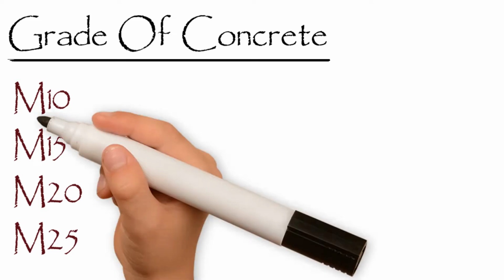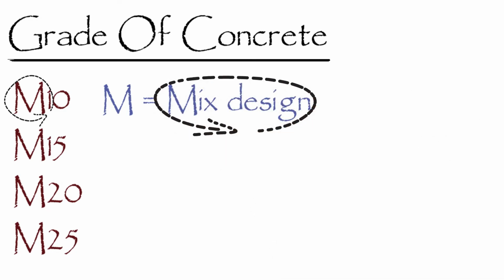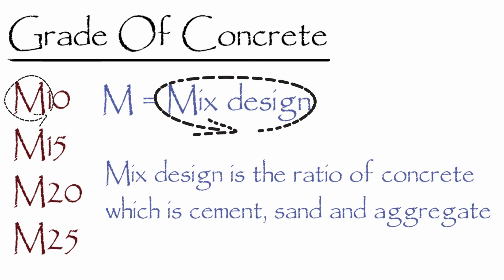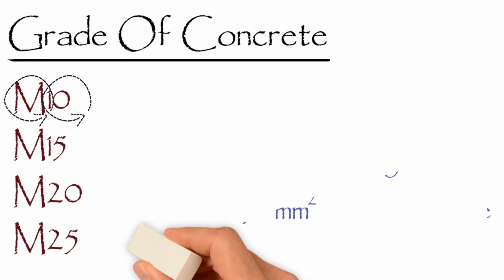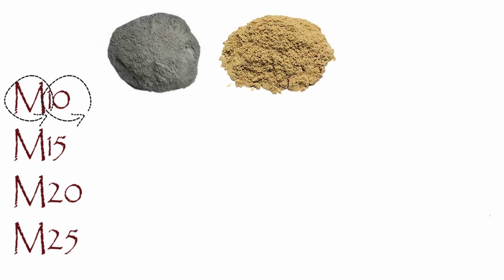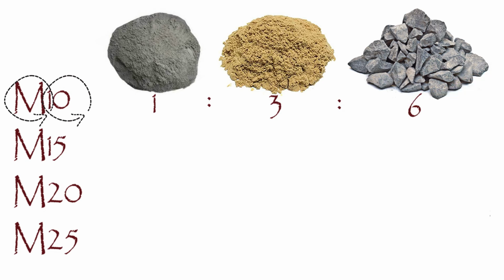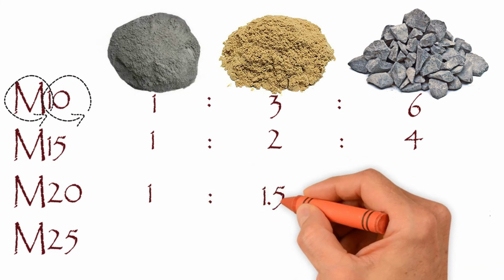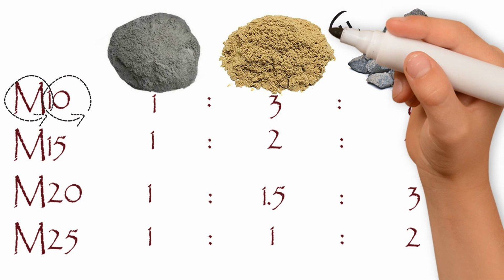Grade of concrete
in this video you will learn Grade of concrete.